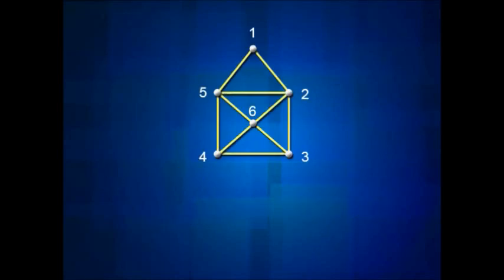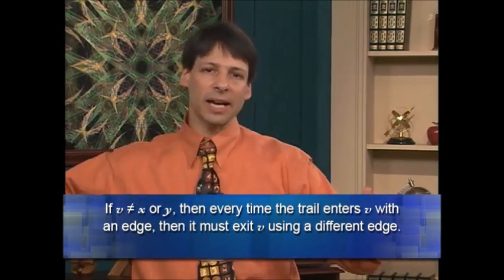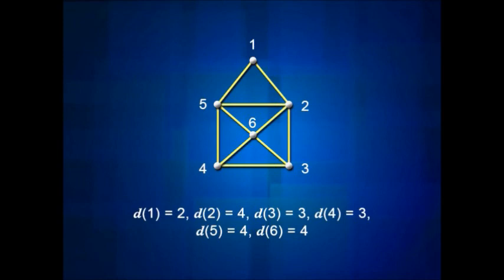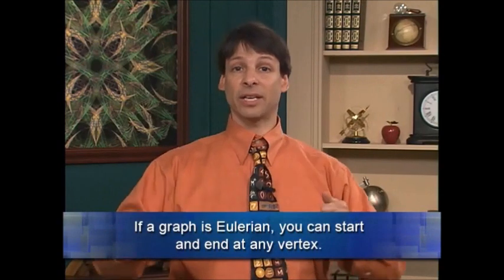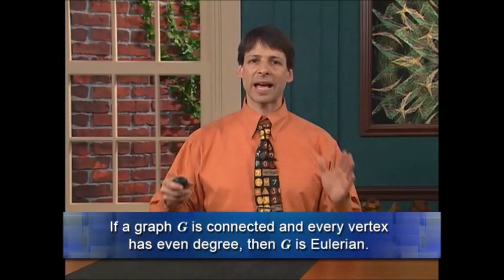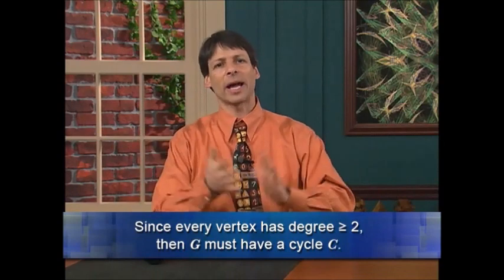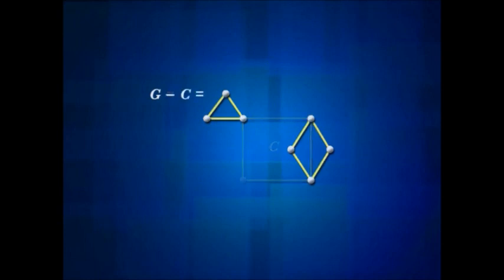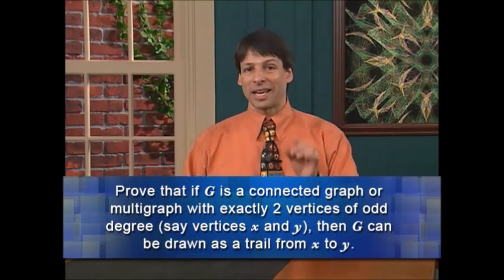Eulerian path - the Bridges of Königsberg problem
Discrete Mathematics